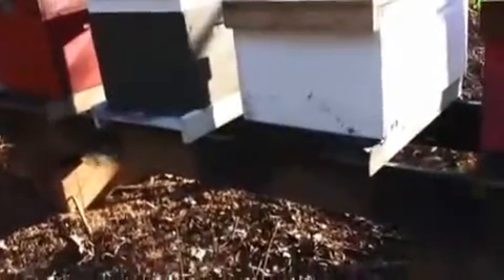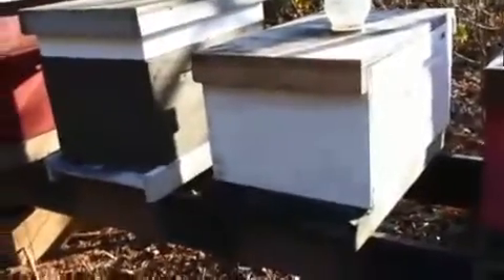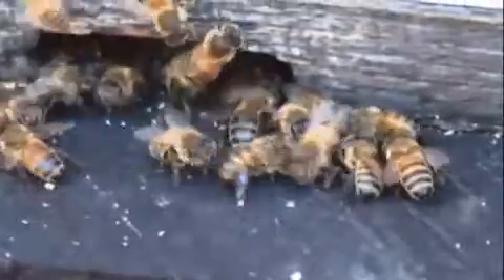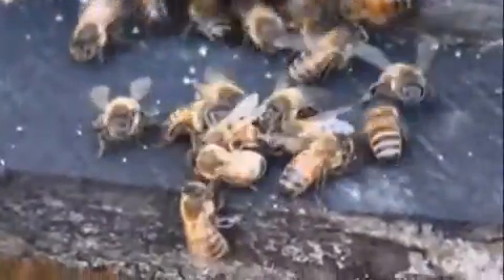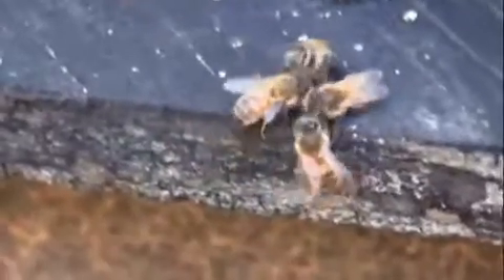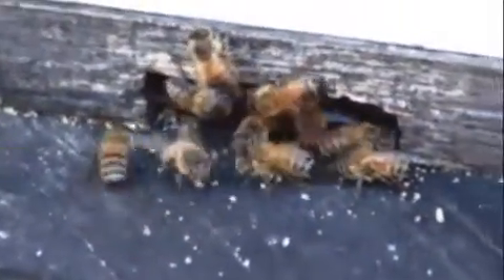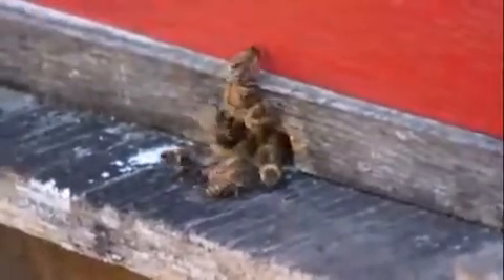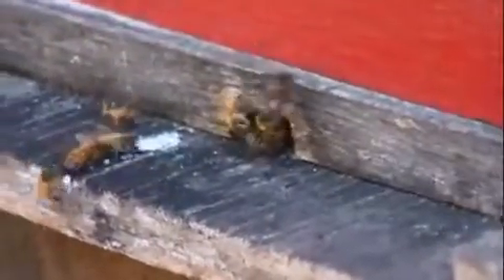Fatbeeman on Robber Bees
Don Kuchenmeister on Robber Bees.